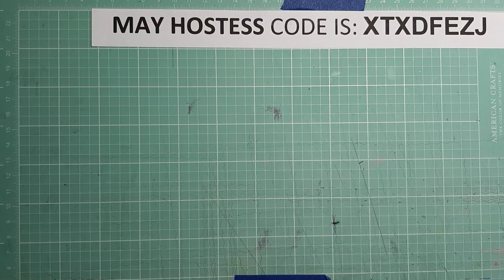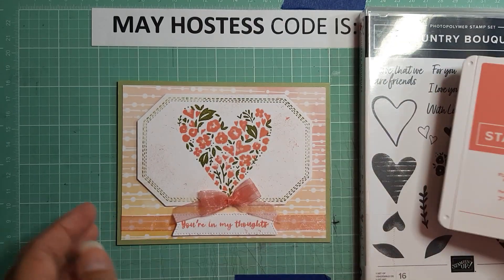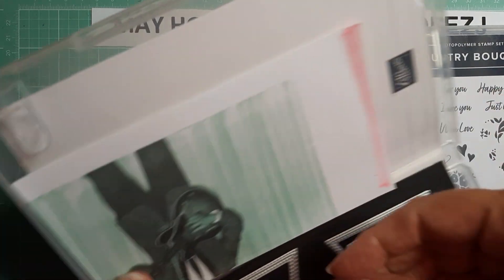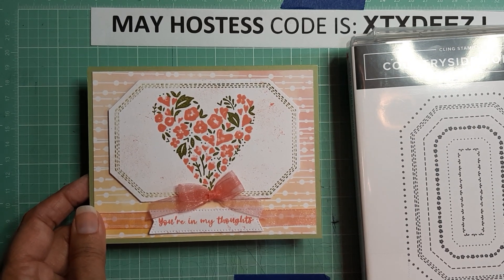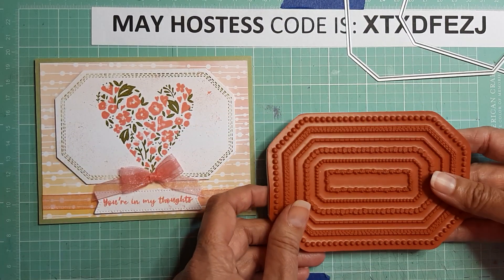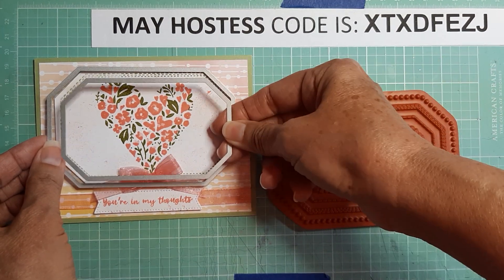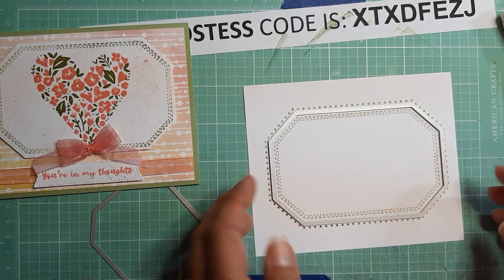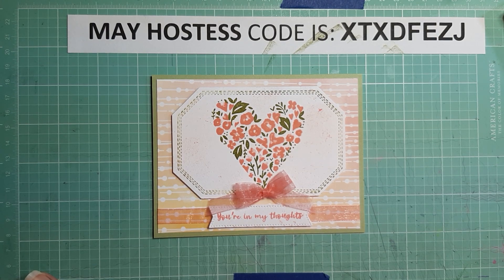Another beautiful card using Countryside Corners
A beautiful "You're in my Thoughts" card using Countryside Corners Bundle and Country Bouquet.

Supplies Needed:
Country Side Corners Bundle - (#161472)
Country Bouquet Stamp Set - (#160377)
Seasonal Branches Stamp Set - (#161358)
Happy Labels Stamp Set - (#160856)
Stylish Shapes Dies - (#159183)
Hello Irresistible DSP - (#161139)
Flirty Flamingo Ink - (#147052)
Cardstock base and green ink used was the newly retired Pear Pizzazz, but you can use any green you wish.